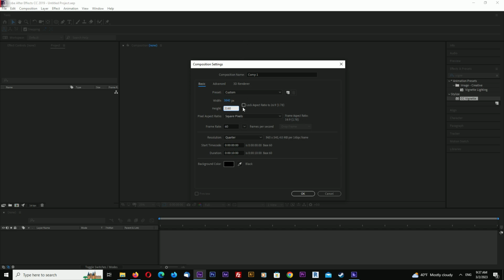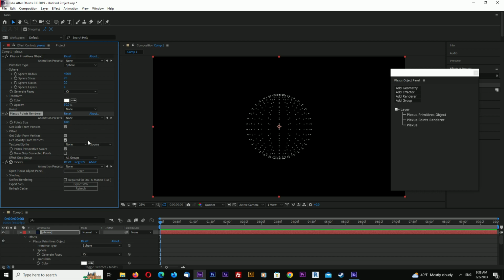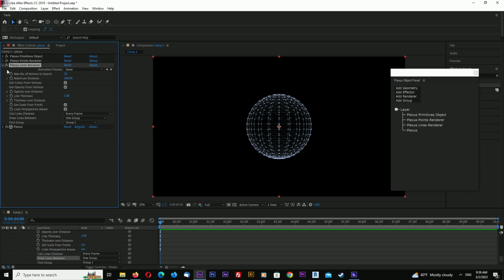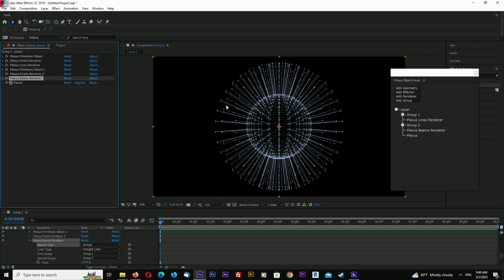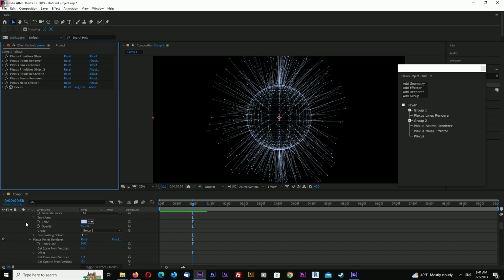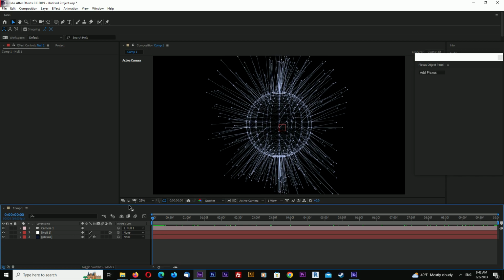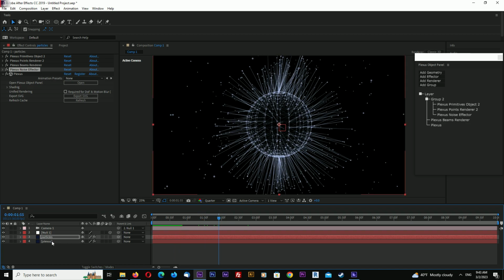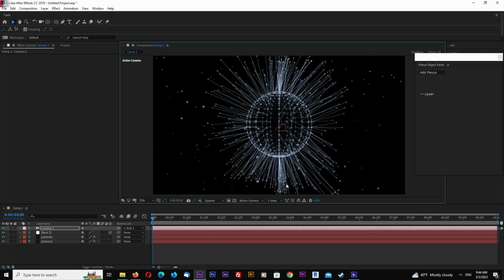After Effects Plexus Network Sphere Tutorial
In this adobe after effects tutorial i will show you how to create abstract sphere or planet digital network connections with beams comming out.